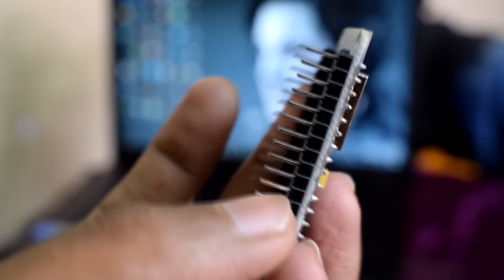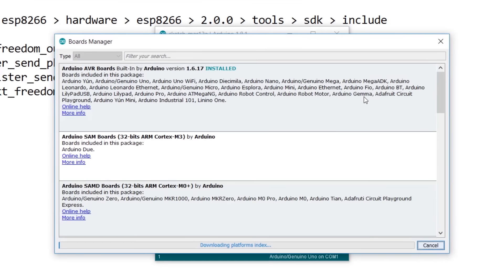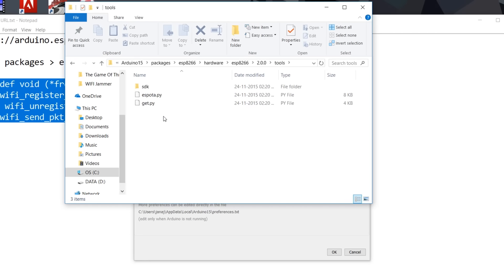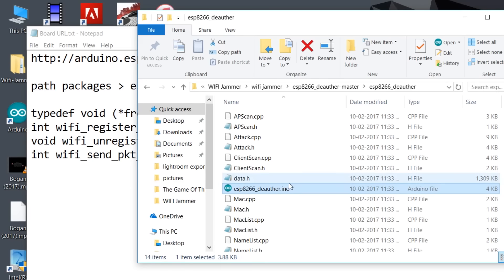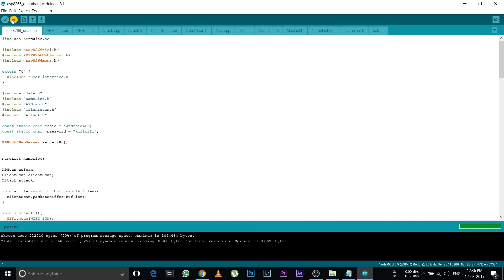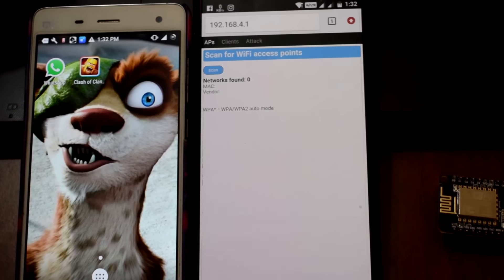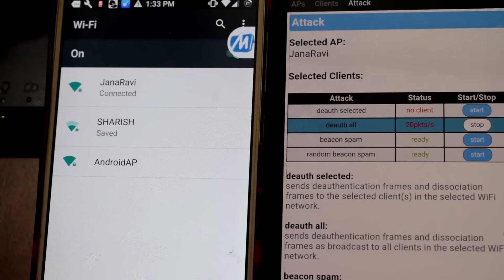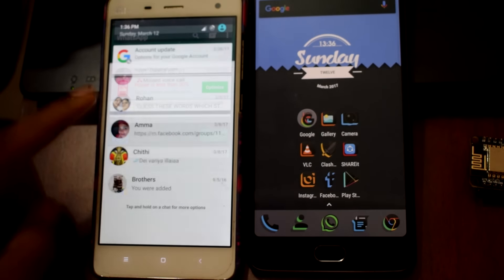How To Hack WiFi Networks - WiFi Jammer under $8 [Error Solved]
NOTE : IM NOT RESPONSIBLE FOR ANY DAMAGE CAUSED TO YOUR dEVICE OR ANY ILLEGAL ACTIVITY YOU DO WITH THIS :)